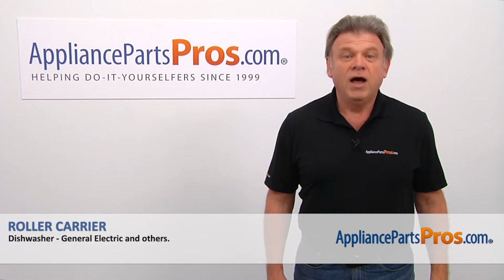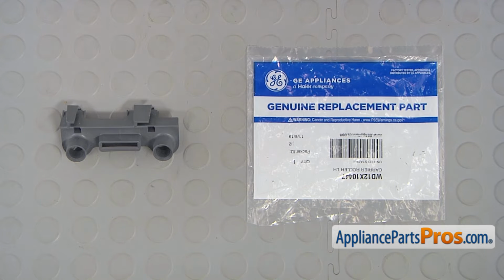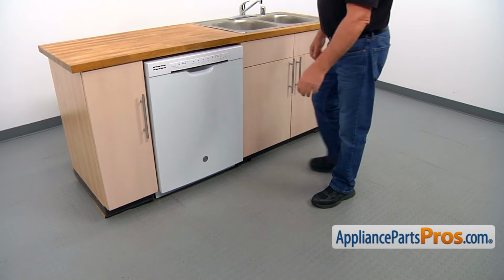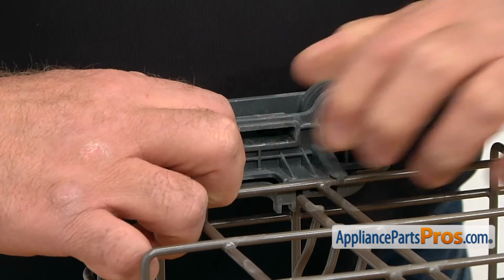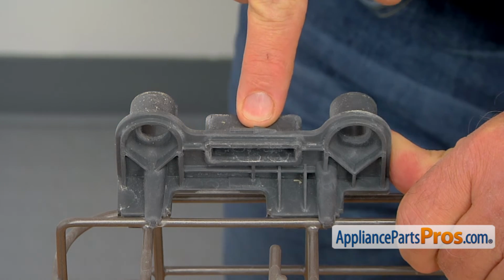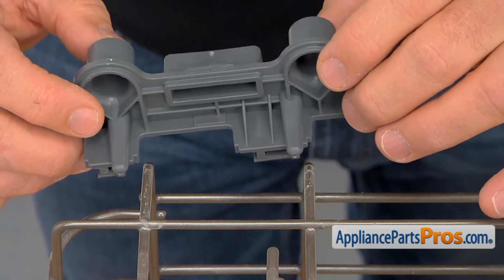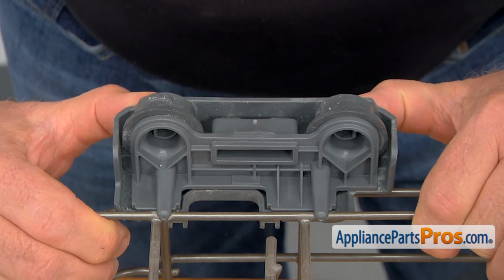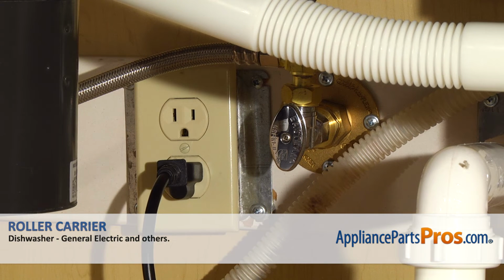How To: GE Roller Carrier WD12X10447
Symptoms: broken off, support pins are broken off.

Tools: flathead screwdriver.

This GE made Dishwasher Roller Carrier replaces the following older part numbers on General Electric, Hotpoint, RCA, Sears, and Kenmore Dishwashers: PS8756235.